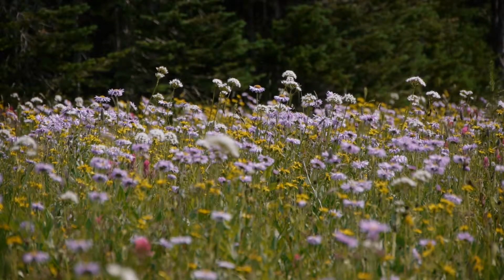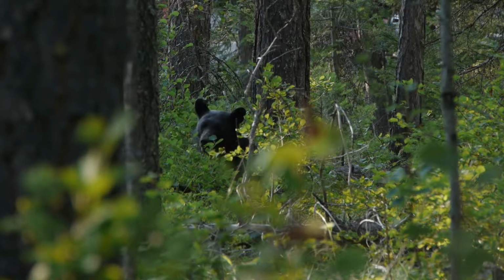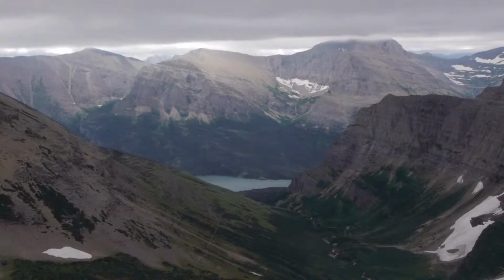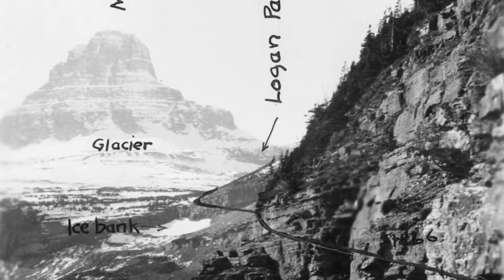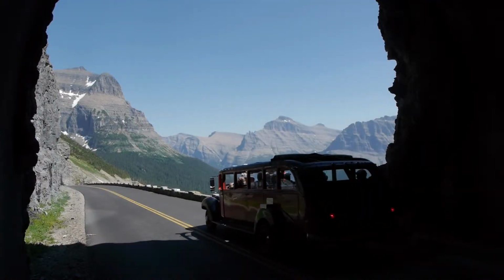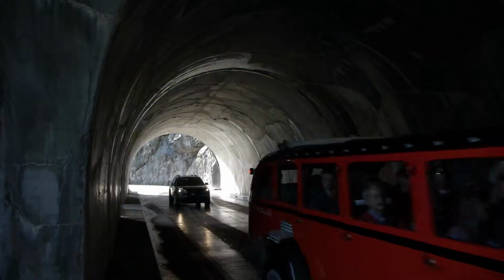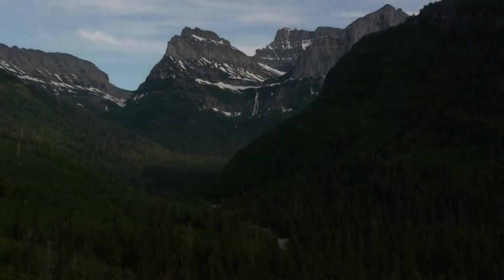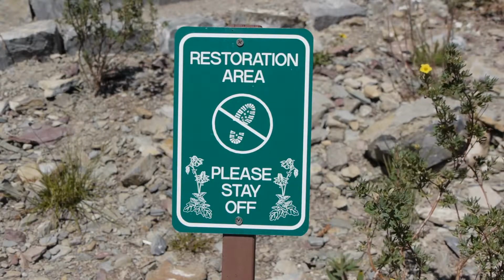USA Beautiful places travel world or earth/osa ou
BE TRUE and BE YOU!!!

Be sure to COMMENT, LIKE and SUBSCIRBE!!
The New World is one of the names used for the Earth's Western Hemisphere, specifically the Americas (including nearby islands such as those of the Caribbean and Bermuda).
The term originated in the early 16th century after Europeans made landfall in what would later be called the Americas in theage of discovery, expanding the geographical horizon of classical geographers, who had thought of the world as consisting ofAfrica, Europe, and Asia, collectively now referred to as the Old World (aka Afro-Eurasia).
The term was first coined by Florentine explorer Amerigo Vespucci. The Americas were also referred to as the "fourth part of the world".